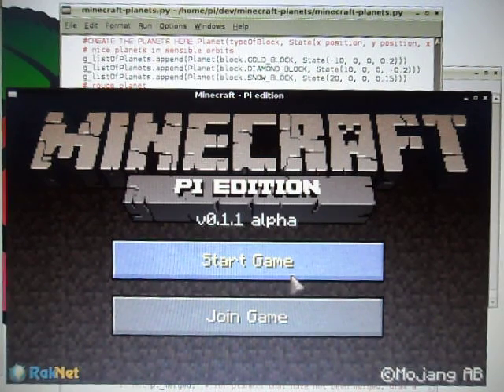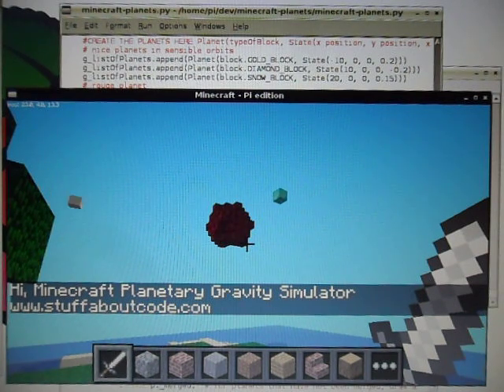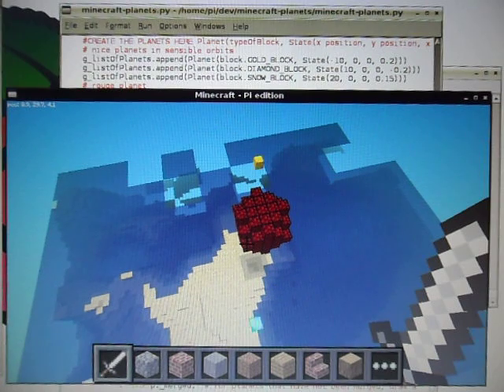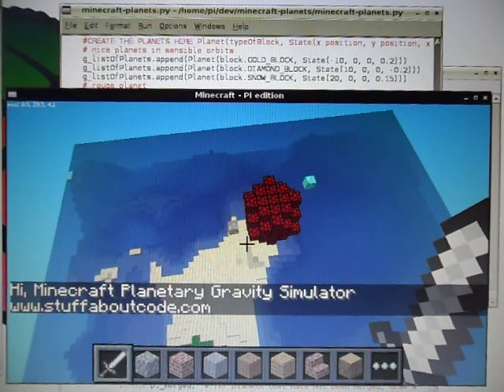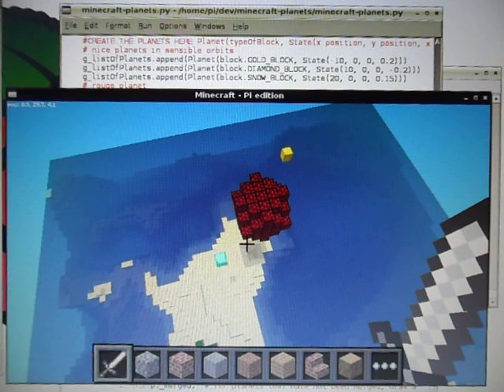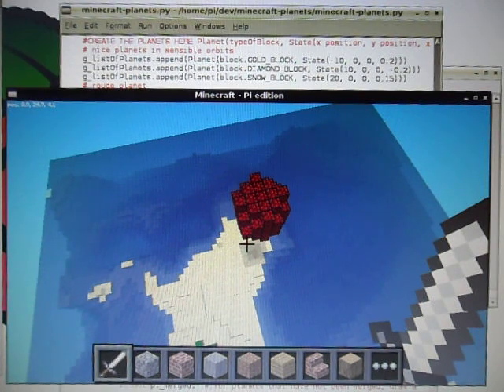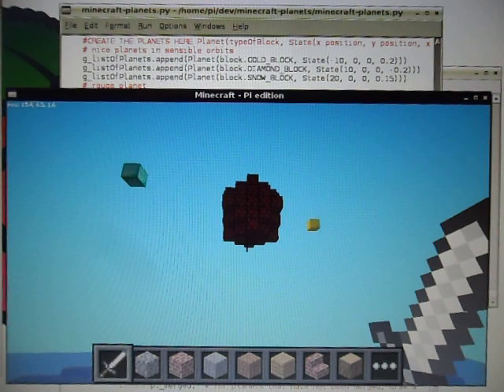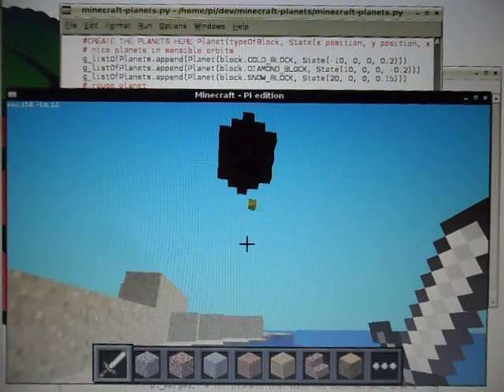Raspberry Pi - Minecraft - Planetary Gravity Simulator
This is a gravity simulator for minecraft and the raspberry pi.  It uses the Minecraft: Pi edition api to interact with the world in real time and create a simulation of a solar system, to see how and the source code goto

It builds on the fabulous work of Thanassis Tsiodras and his gravity simulator in Python, but moves the simulation into minecraft.